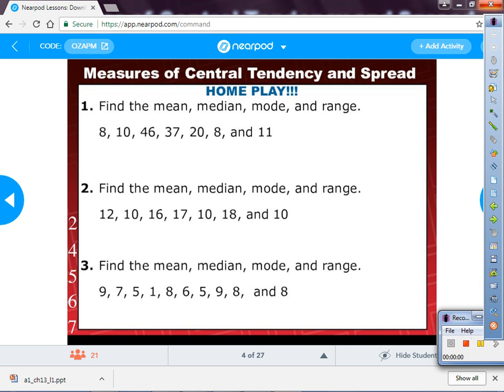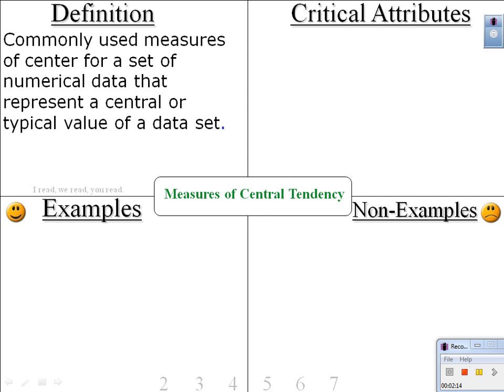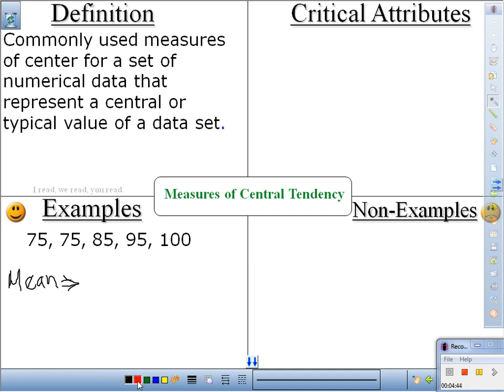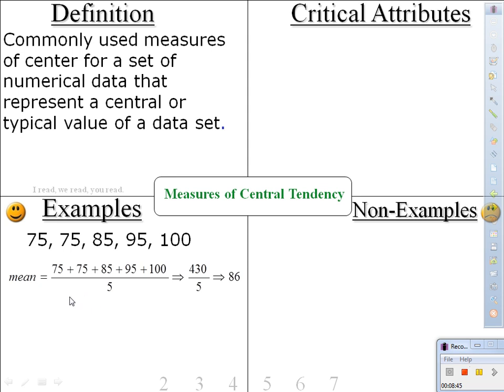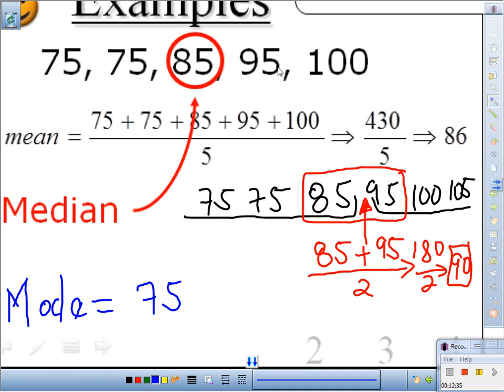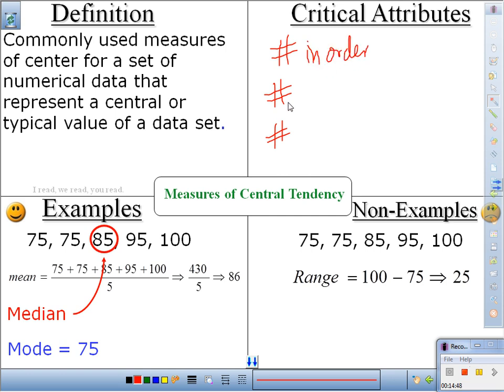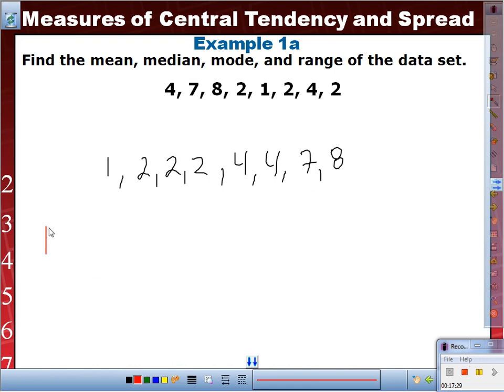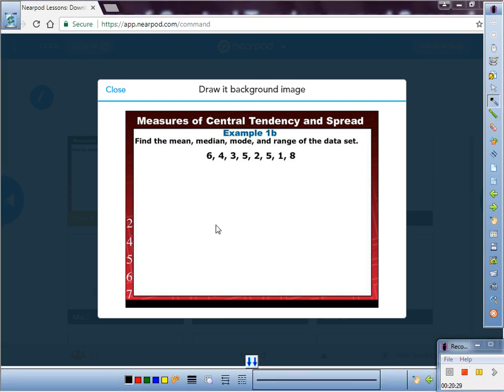Mr. Q's Measures of Central Tendency